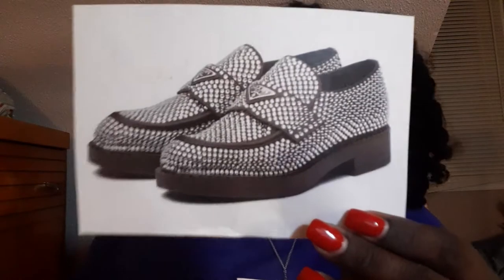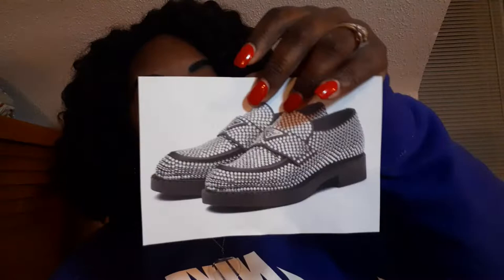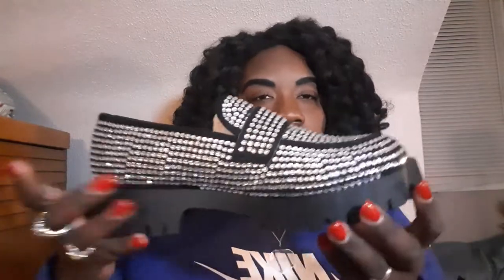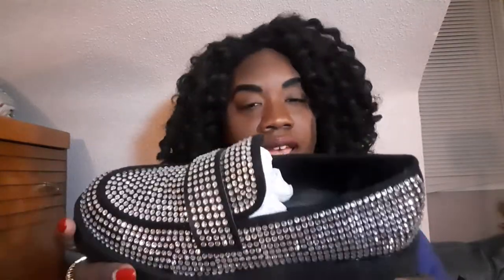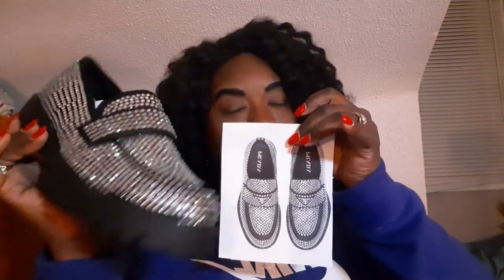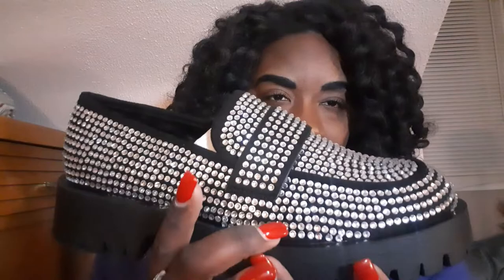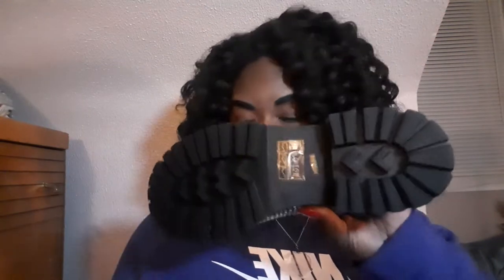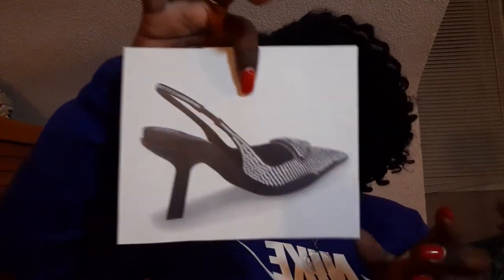$35 PRADA CRYSTAL LOAFERS /PRADA LOAFERS +FASHIONNOVA SHOE UNBOXING